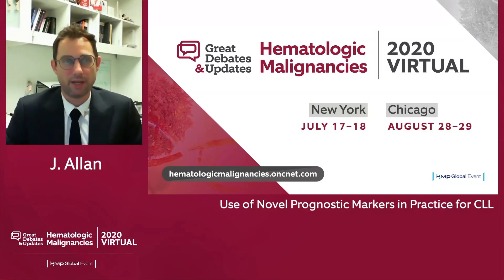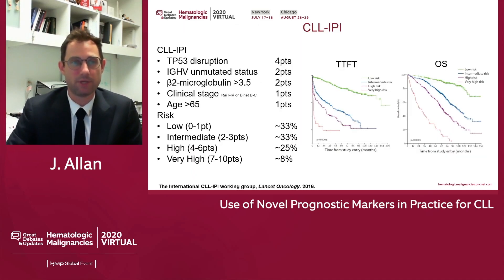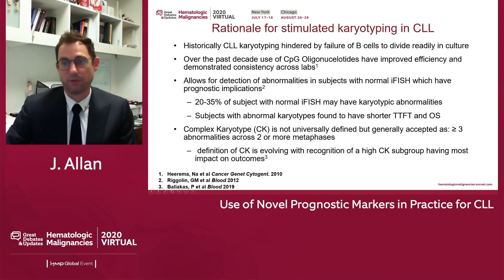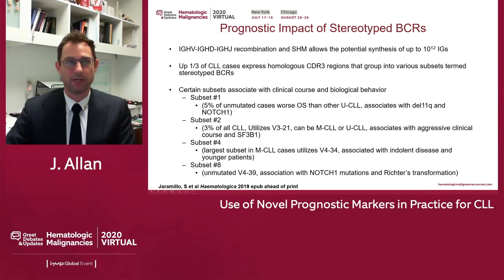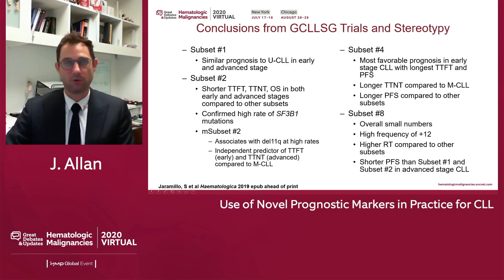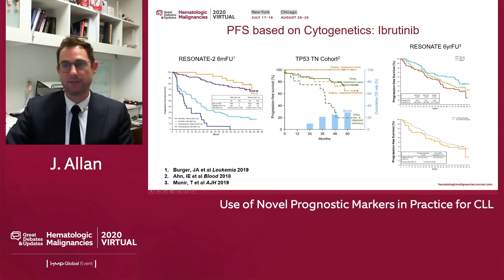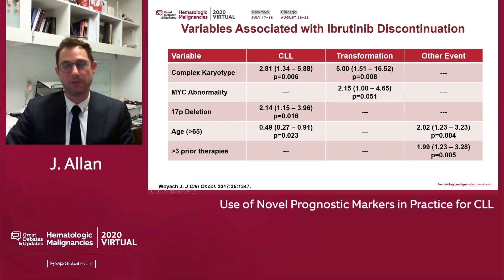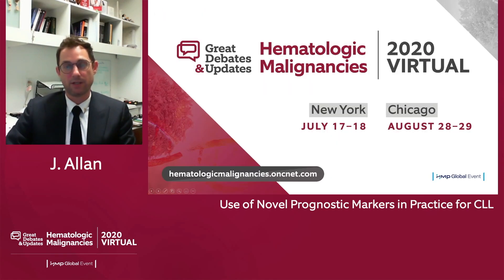Use of Novel Prognostic Markers in Practice for CLL